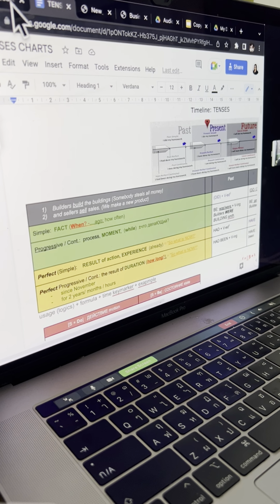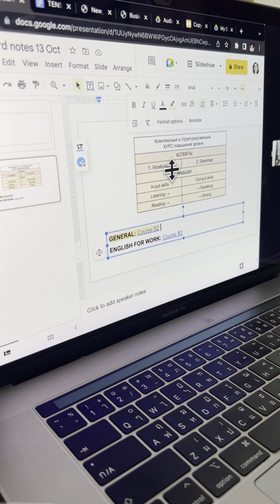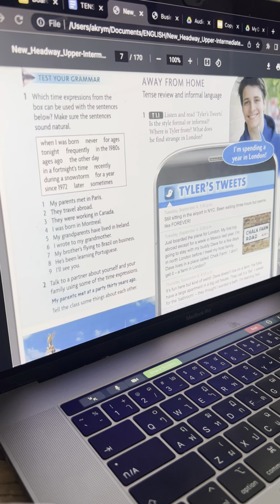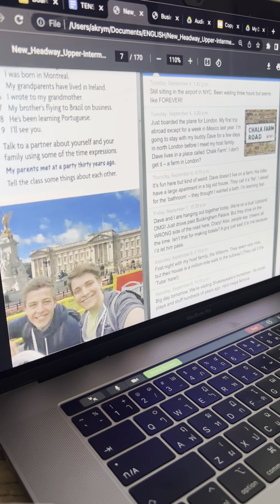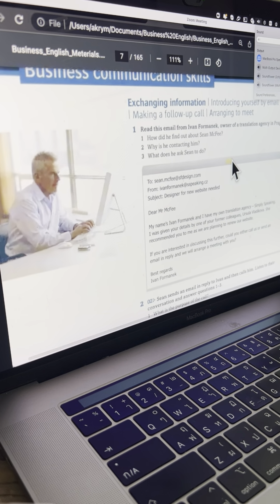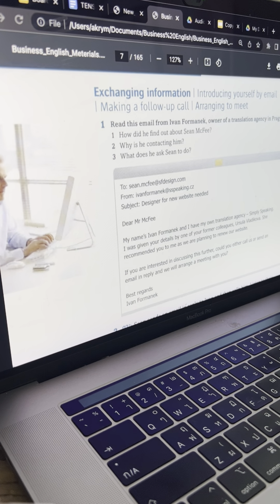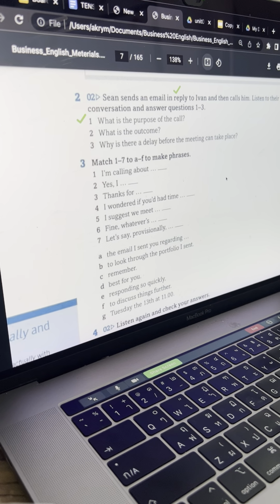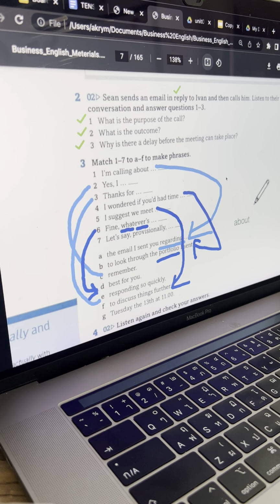Пробный урок Алеся Крымкина